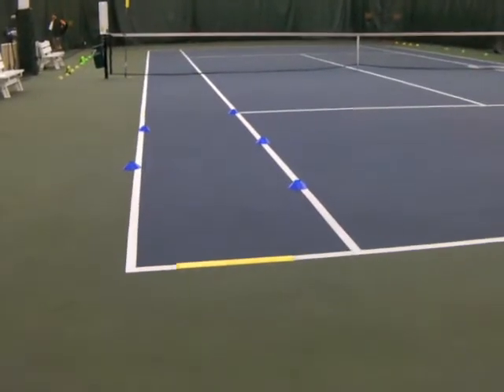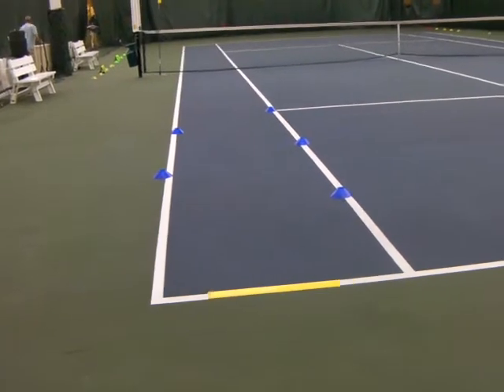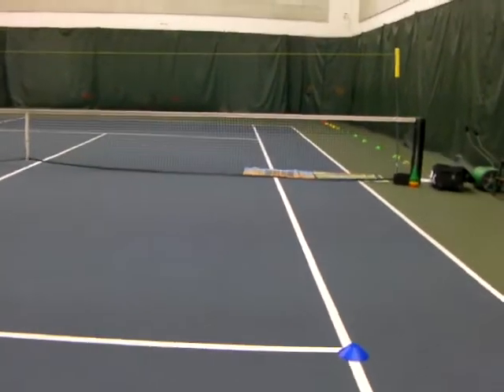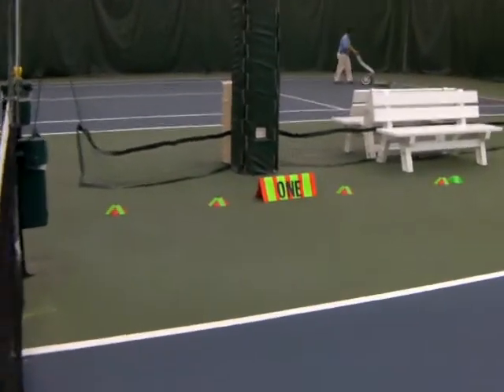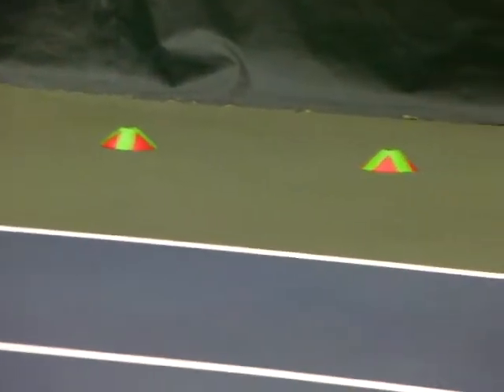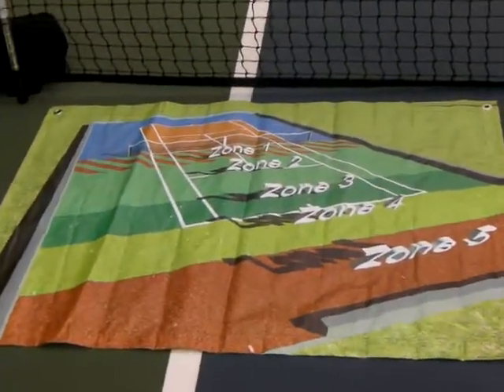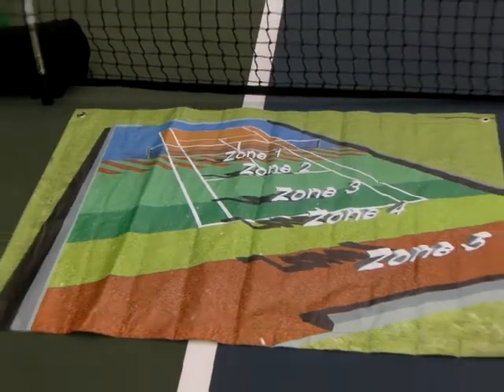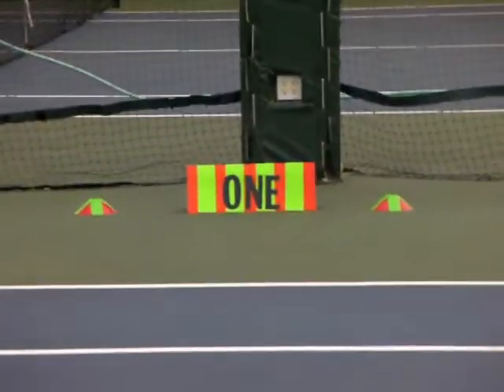Competitive Clarity - Playing Modern Tennis - Clinic Set Up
On Court Set Up for Competitive Clarity Tennis Clinic